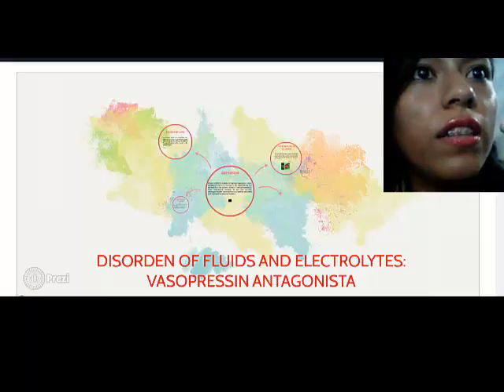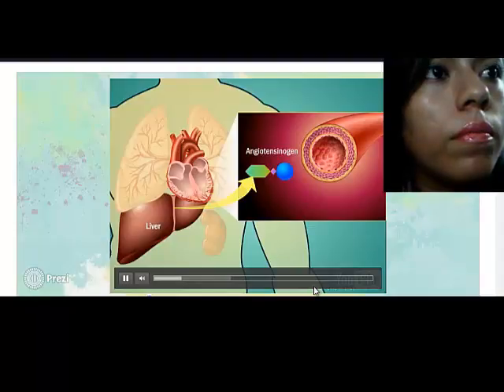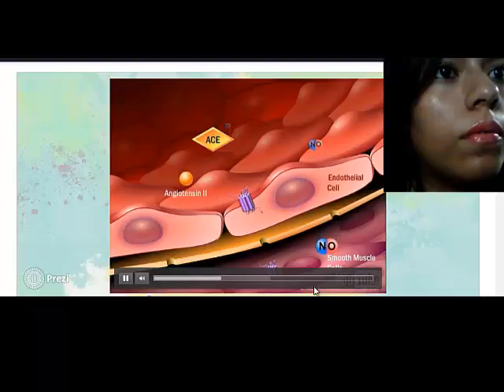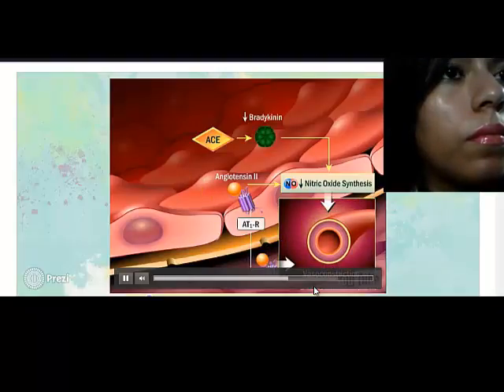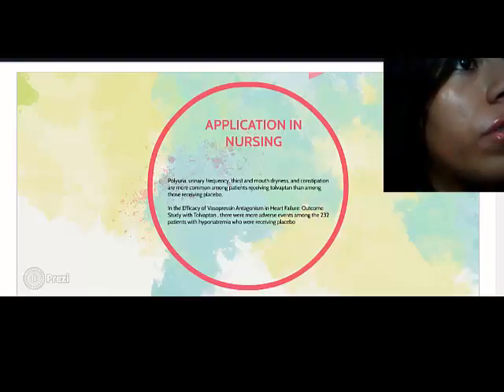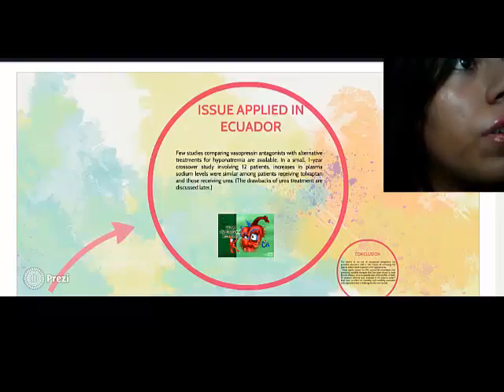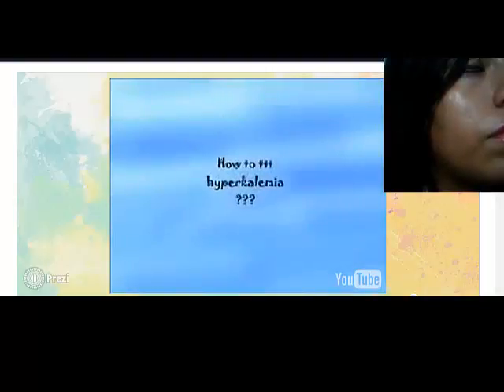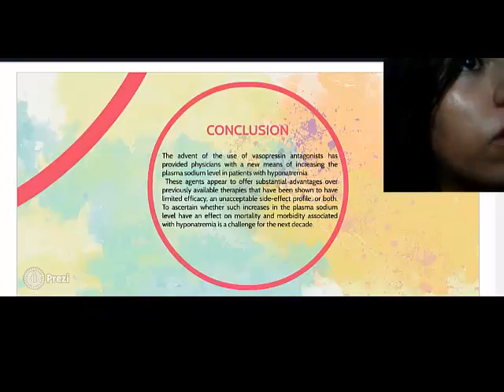DISORDEN OF FLUID AND ELECTROLITEC VASOPRESSIN ANTAGONISTA